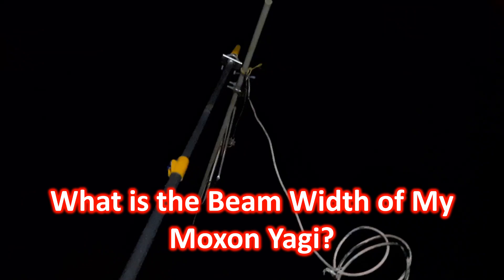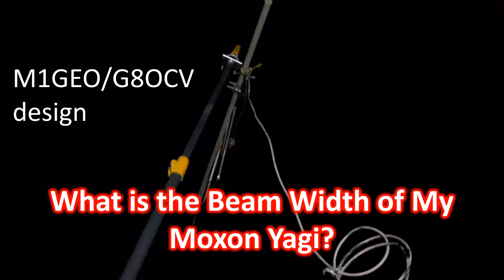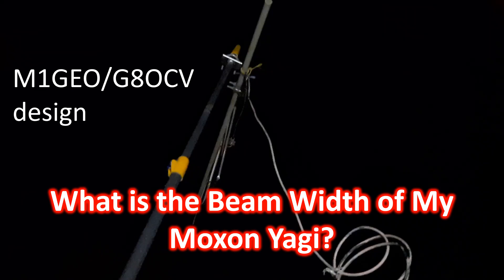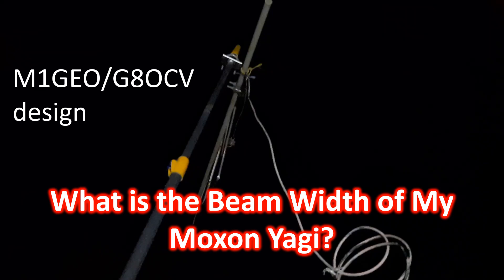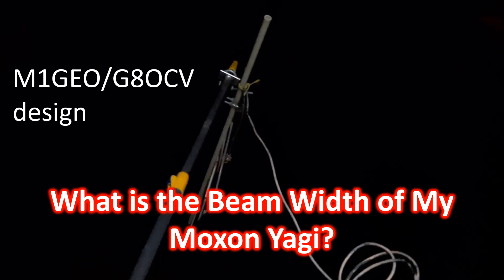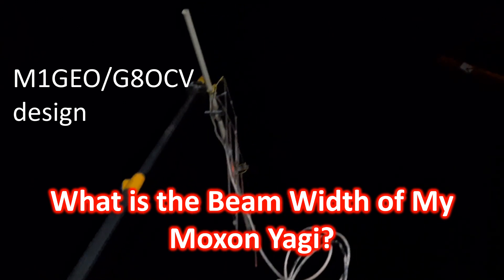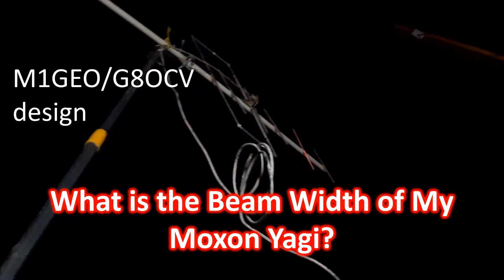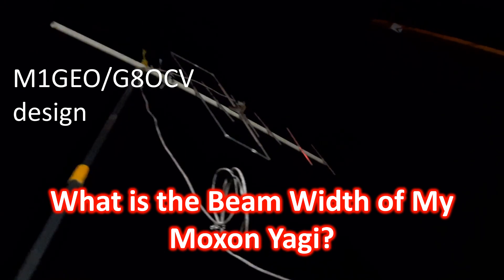What is the Beam Width of My Moxon Yagi?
I had homebrewed a Moxon Yagi some time back and have been using it for LEO Amateur Radio Satellite operations for the past few months. Being an antenna with only a single Moxon Rectangle for VHF, I knew the beam width will be rather high. When I checked the M1GEO/G8OCV page, the design which I had used, there were plots of radiation pattern for both VHF and UHF as well as the resonant frequencies. Resonant frequency at VHF was 145.825 MHz and that at UHF around 437.25 MHz. Both were quite suitable to work Amateur Radio on International Space Station. From radiation pattern chart, I could gather the approximate beam width on VHF at 140 degrees and that at UHF around 80 degrees. Lower beam width at UHF was expected as it had 5 elements for UHF as a Yagi. Gain was mentioned as 3.95 dB at VHF and 8.06 dB at UHF.